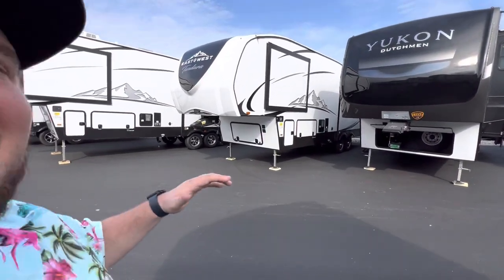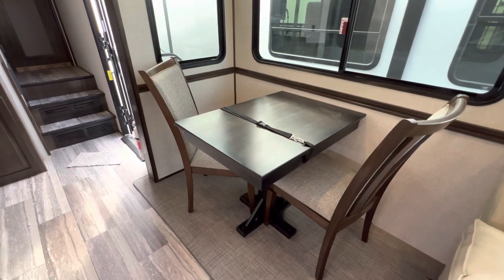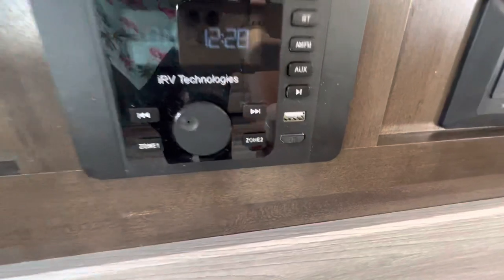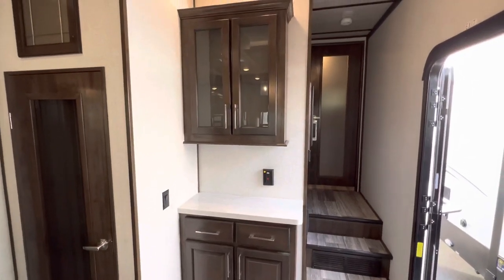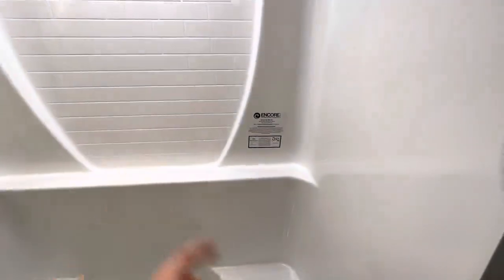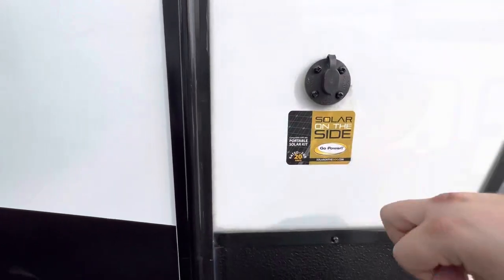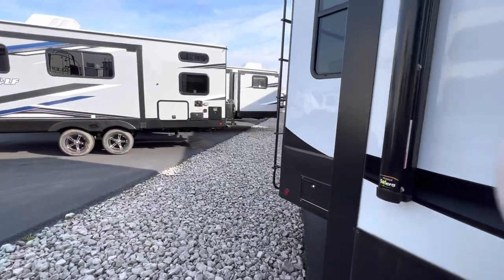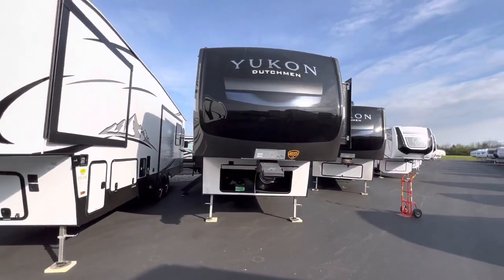2022 Yukon 320RL | Rear Living Wide Body 5th wheel by Dutchmen RV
Enjoy this full RV Tour of the 2022 Yukon 320RL - a rear living 5th wheel. Full profile wide body RV Review.

In the market for an RV or just want pricing?

Length: 36' 6"
Height (with AC): 13' 4"
Shipping Weight (Average): 12,360 lbs.
Hitch: 2,450 lbs.
Axles: 2
Cargo Carrying Capacity: 4,440 lbs.
Fresh Water Capacity: 162 gals.
Grey Water Capacity: 84 gals.
Waste Water Capacity: 44 gals.
Awning Length: 11'/11'
Refrigerator Size: 18 cu ft

00:00 Intro 2022 Yukon 320RL
02:13 Living room/Kitchen 2022 Dutchmen Yukon 320RL
13:09 Bathroom 2022 Yukon 320RL
14:08 Bedroom 2022 Yukon 320RL
17:08 Exterior 2022 Yukon 320RL